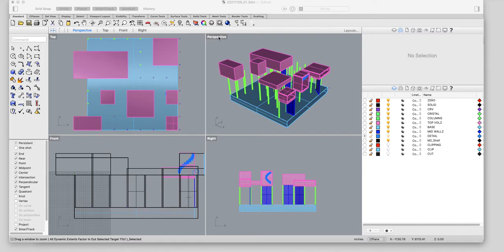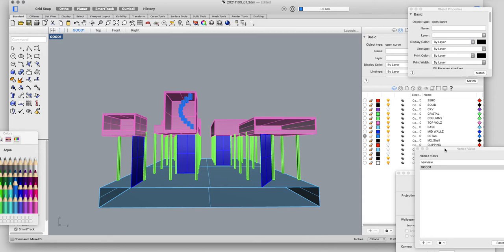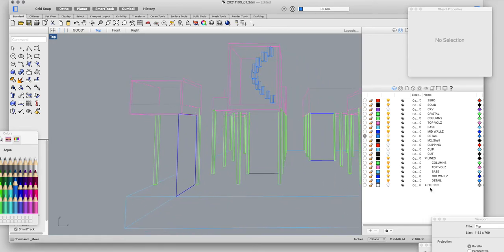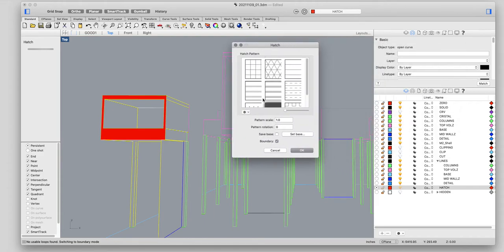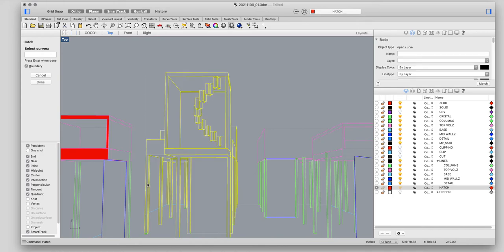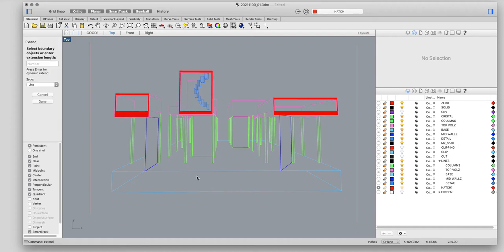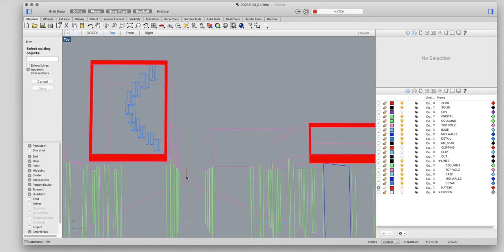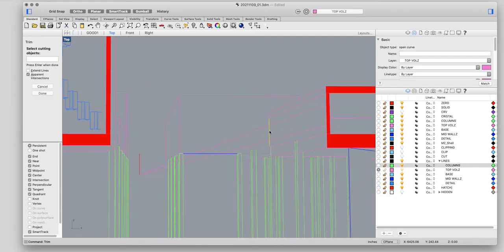04 SECPERSP MAKE2D HATCH VANISHING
Make2d, using hatches and finding vanishing point